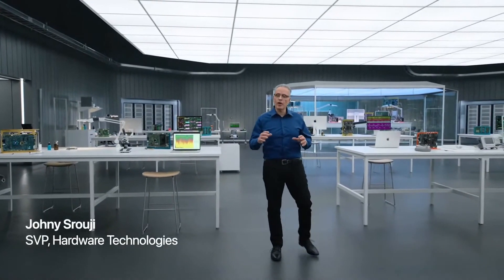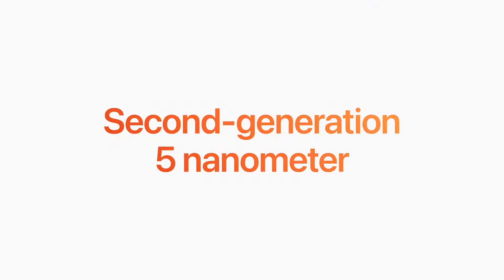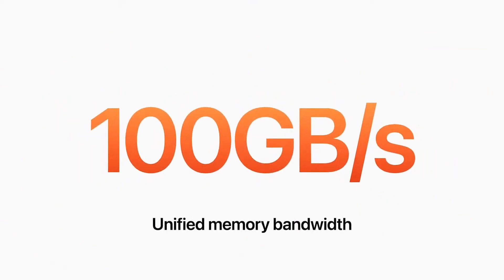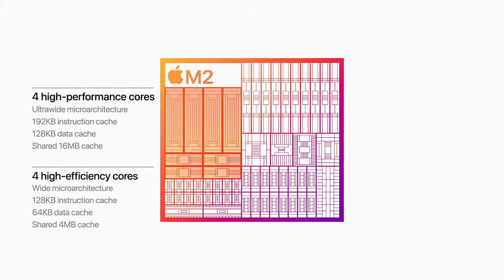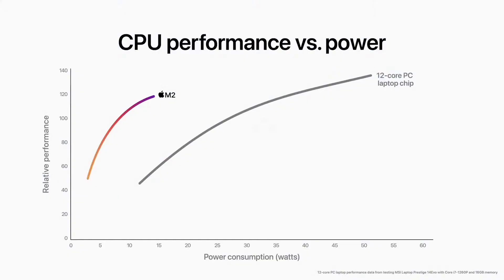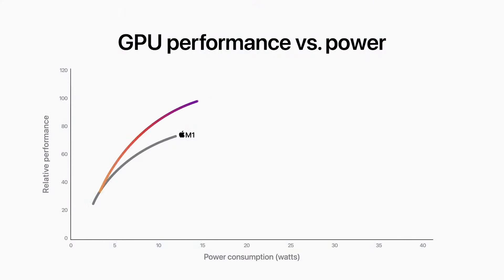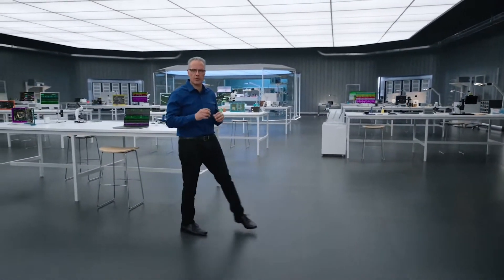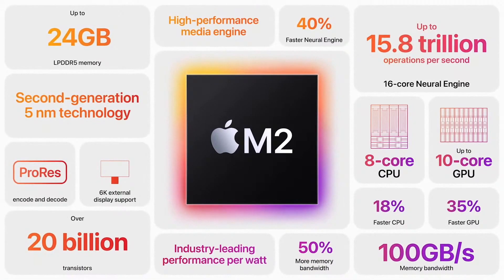Watch Apple's Deep Dive Into Mac M2 Chip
At WWDC 2022, Apple reveals its latest high performance processor, the new Mac M2 chip.